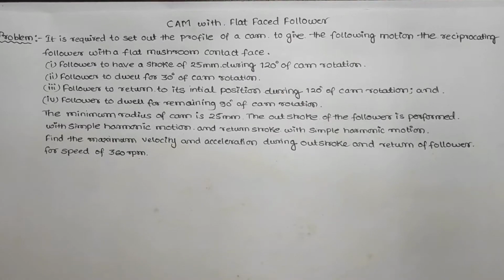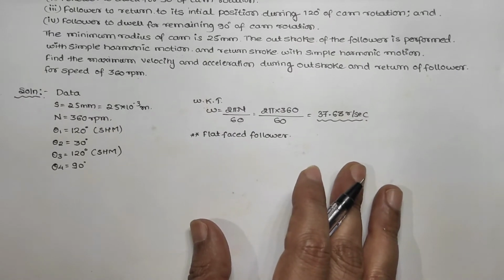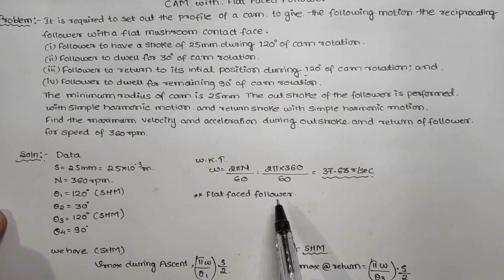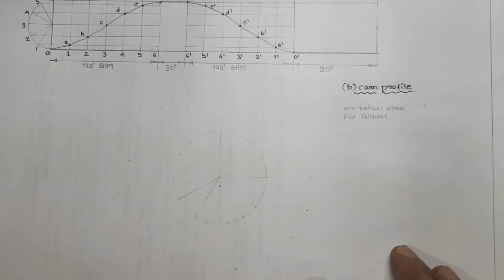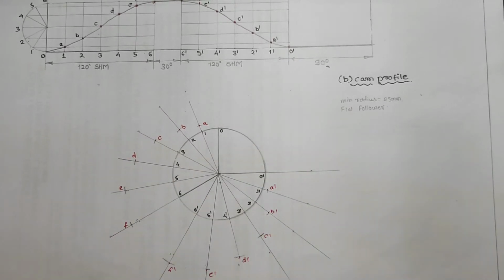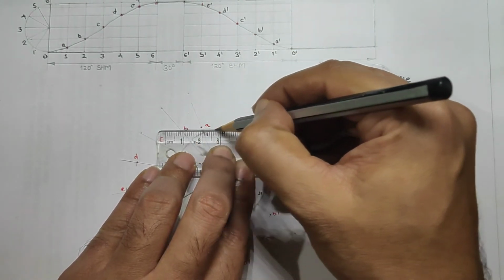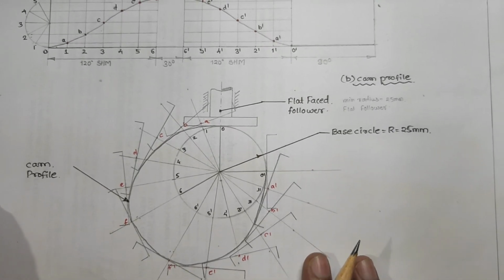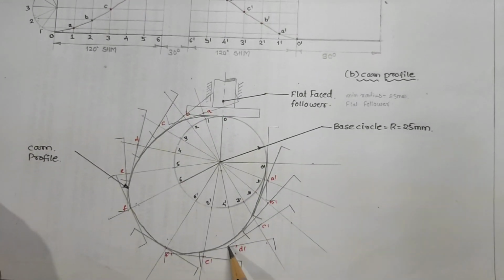How to Draw Cam Profile for Flat faced follower Numerical #5 II Kinematics of Machinery II Module 5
Cam Profile Numerical with Flat faced follower and having displacement of SHM and SHM. This video contains simple steps of solving the numerical. The calculations are also have been shown in it.
This is an presentation for Mechanical Engineering students. This will help you to prepare for exams.
Do watch the video till the end for better understanding.
Reference:
Sadhu Singh, Theory of Machines
Rattan S.S, Theory of Machines
R S Khurmi, Theory of Machines